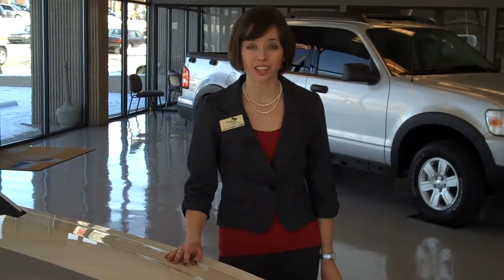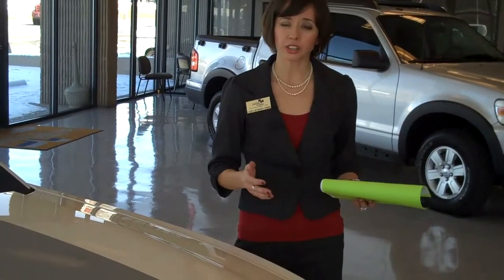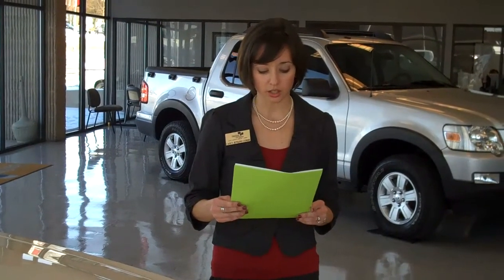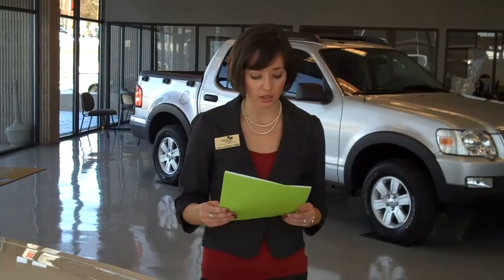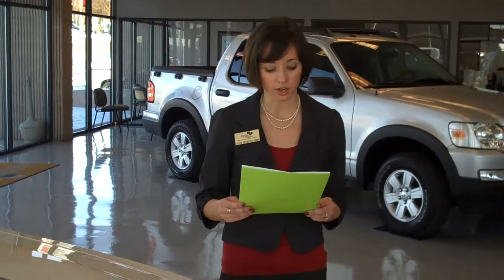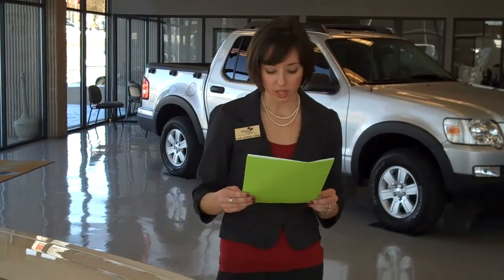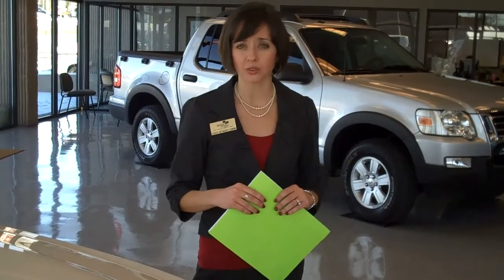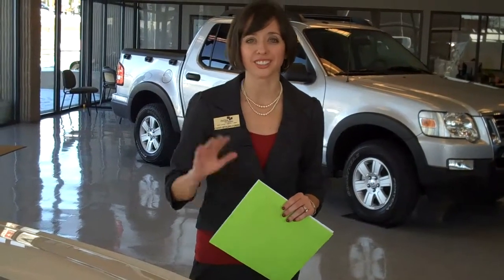How to transition your vehicle from winter to summer- Jenkins and Wynne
Hi! I'm Casey with Jenkins & Wynne Ford Lincoln Honda in Clarksville TN. Welcome to the Jenkins & Wynne Women at the wheel site. We posted a question last week on our facebook 'how to transition your car from winter to summer?' and received many helpful tips from our customers.  Kelly said: "I run it through the car wash to get all the salt off and clean my trunk out so I can put the top down." Josie said:  "Some people switch back their low profile tires and nice rims during the spring and summer." Jeremy said: "Check the tire tread depth and wear on the tires." Our service manager Jeff Bateman said: "It's always good to do a spring service check and get your oil changed, tires rotated, air filter checked, free on, and antifreeze." Also, ff you have a car that is 5 or 6 years old you should do a flush from your anti-freeze, if you have a truck you should get your rear end fluid checked and if you plan on towing in the spring and summer your boat, trailer, or camper be sure and check your wiring and your towing cables. Finally, Rebecca said it well: "Pretty weather definitely makes for me wanting a clean car! I spring clean my house, why not my car? Then I can put the windows down and the sunroof back and enjoy a drive on a spring day!" Please call, Live Chat, or facebook us.